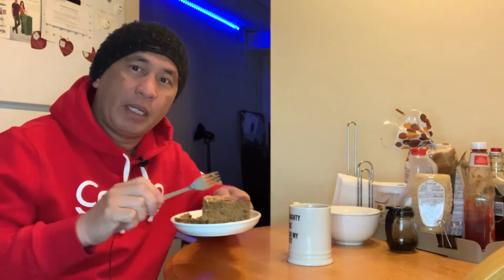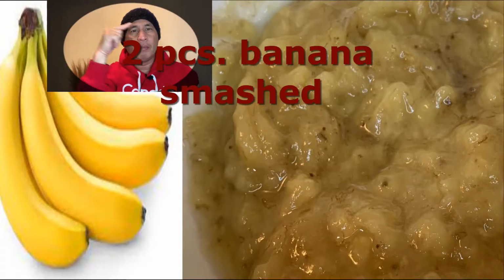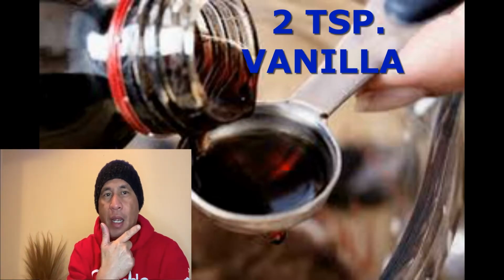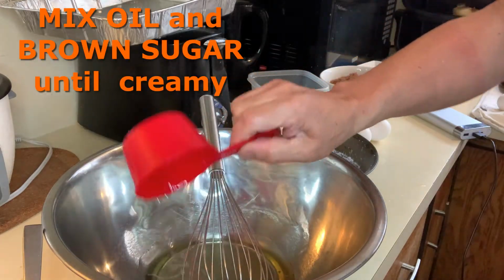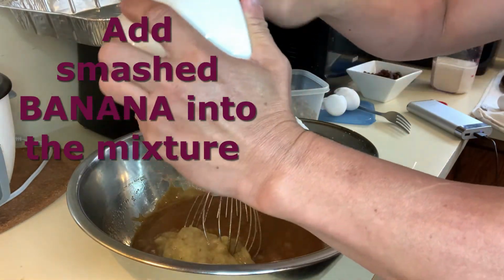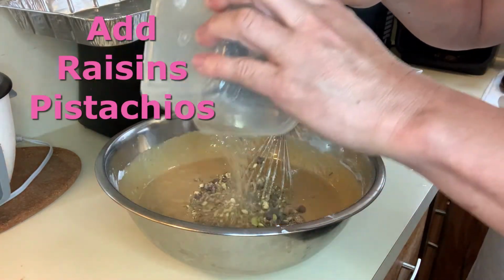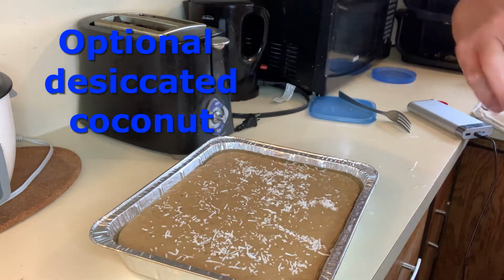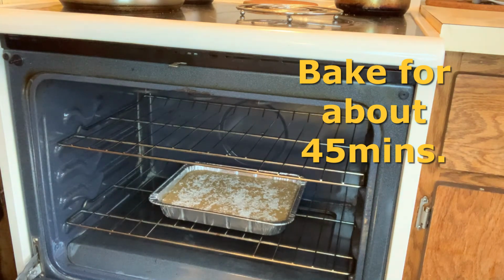HOW TO BAKE BANANA CAKE OVER LOAD - DADDYWIL STYLE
BAKING FUN DAY DUE TO BAD WEATHER OUTSIDE, BANANA CAKE OVER LOAD DADDYWIL STYLE WITH PISTACHIO, CHOCOLATE CHIPS AND RAISINS, BUHAY CANADA, FOOD NETWORK, SINGLE MEN LIFESTYLE